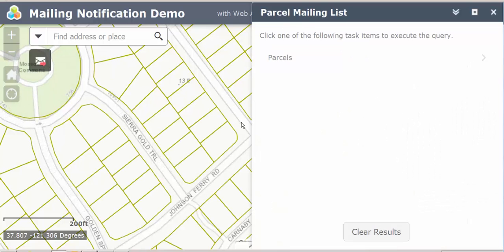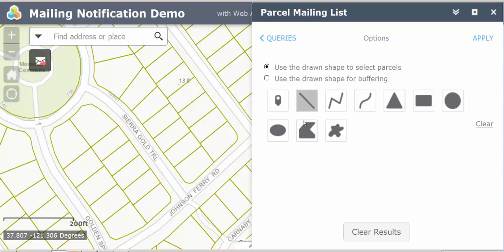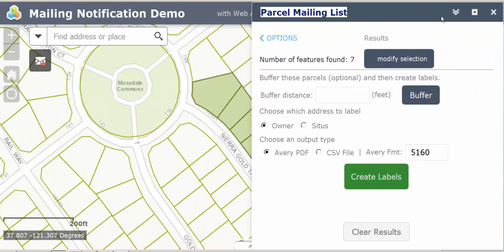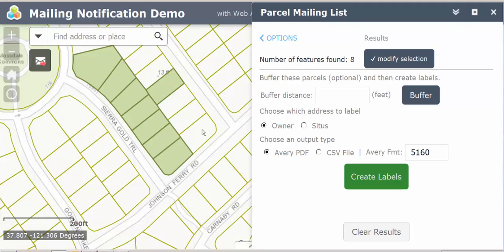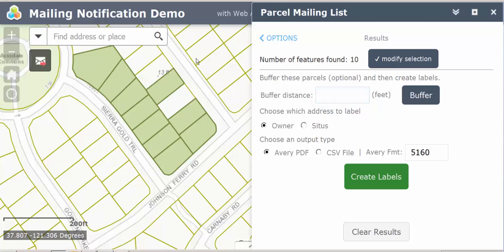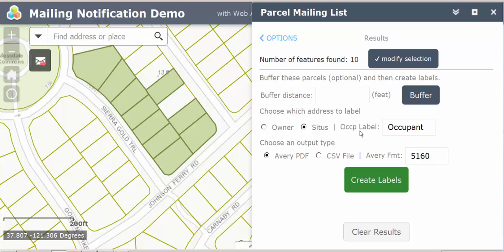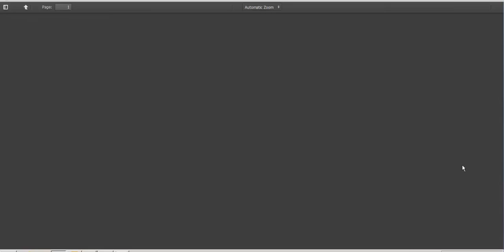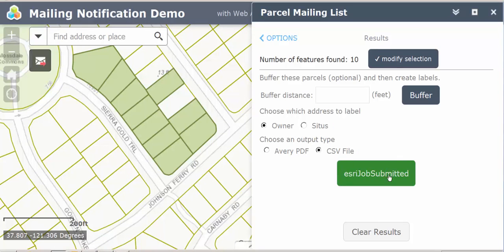Mailing Notification Widget for ArcGIS Online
Esri Web AppBuilder (WAB) Custom Widget for ArcGIS Online - Mailing Notification Widget. ArcGIS for Local Government (LGIM).